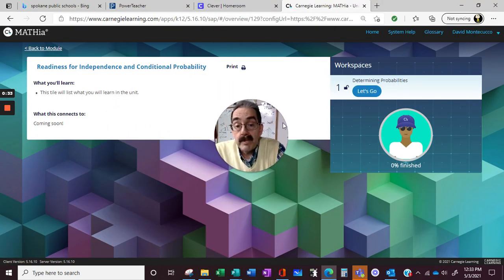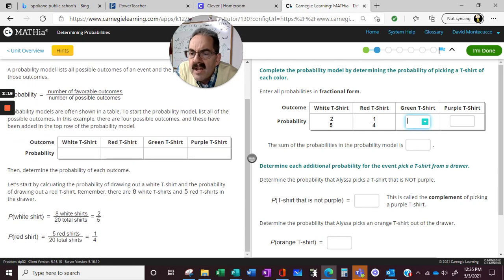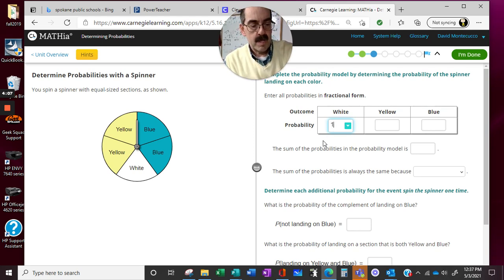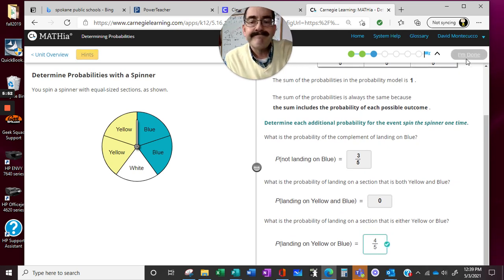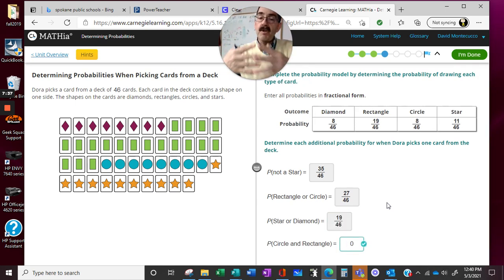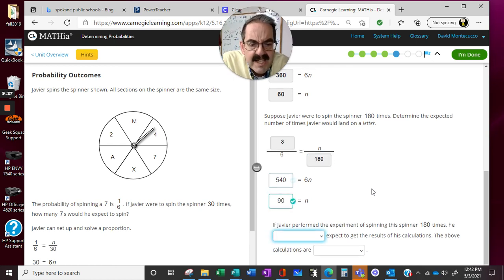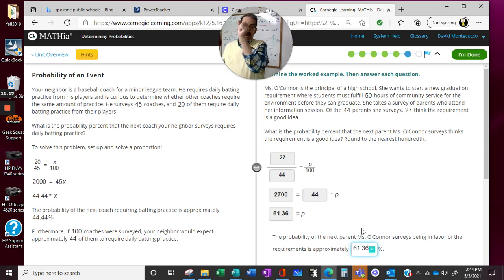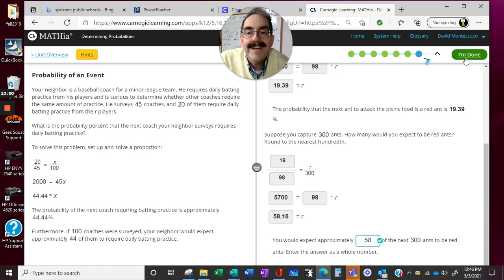Mathia M5 T1 Unit1 Probability of an event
Week35 June1 Mathia M5 T1 Unit 1 Probability of an event